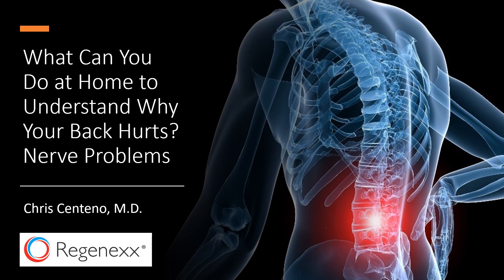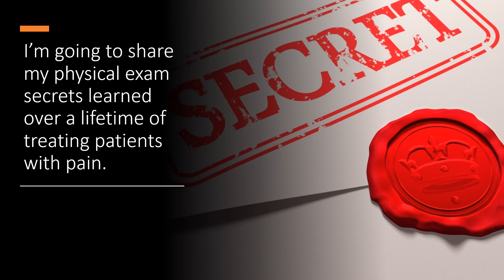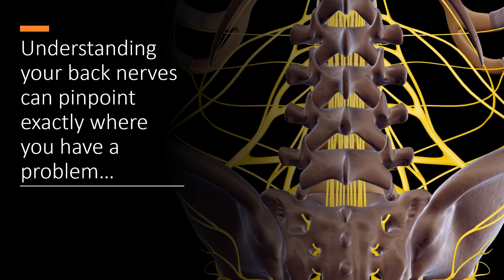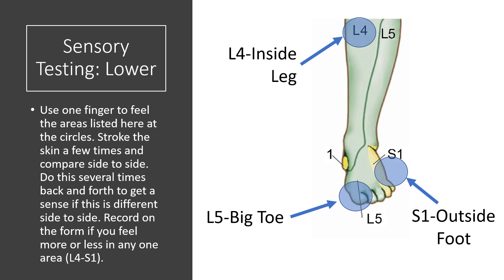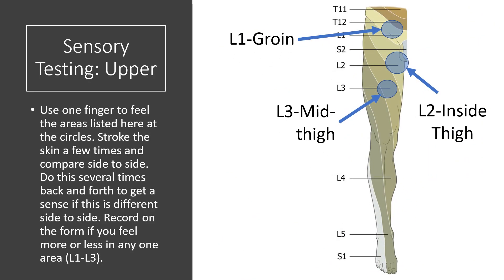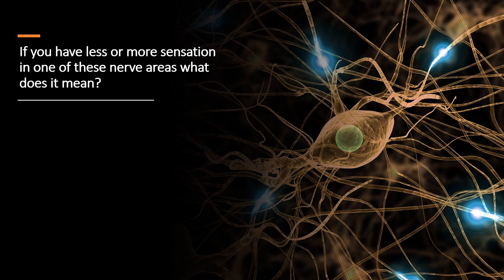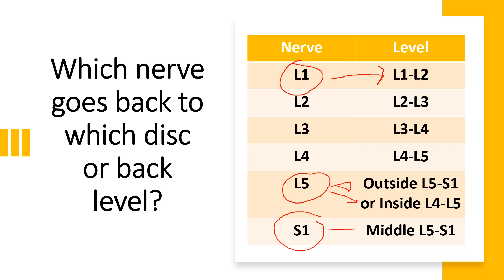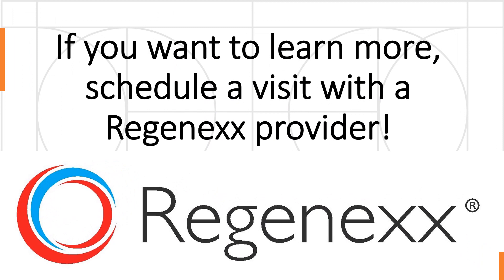At Home Low Back Exam Focused on Nerves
Dr. Centeno shows you how understanding what's wrong with your low back nerves can pinpoint where the problems are in your low back! All of that makes you an empowered back pain patient!

Follow  @Regenexx